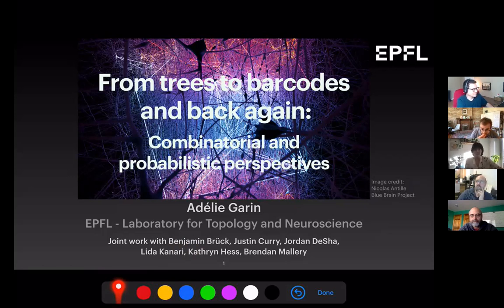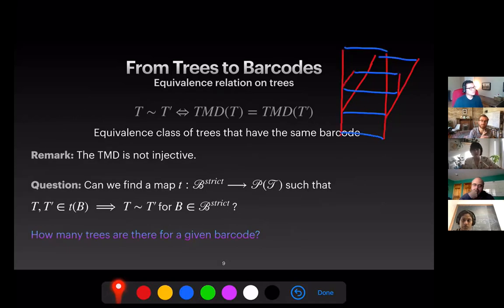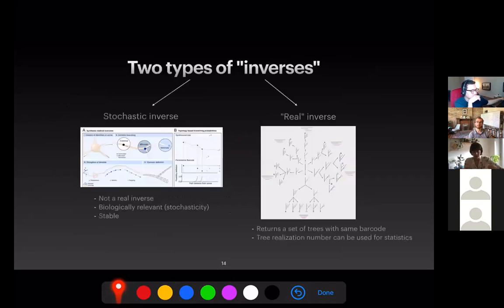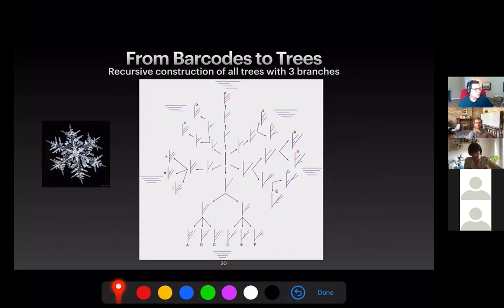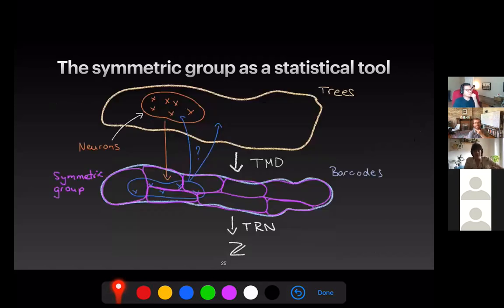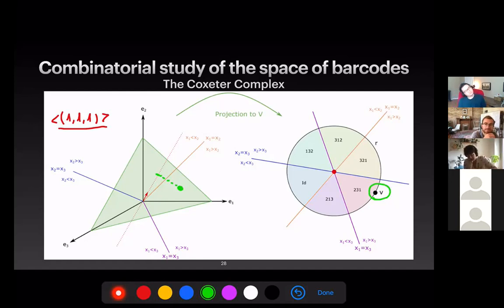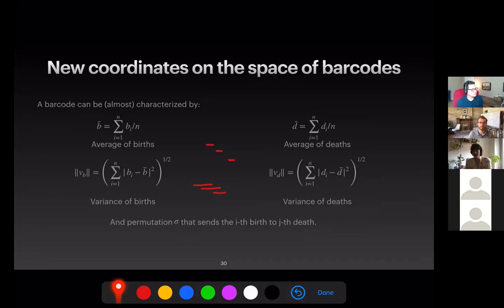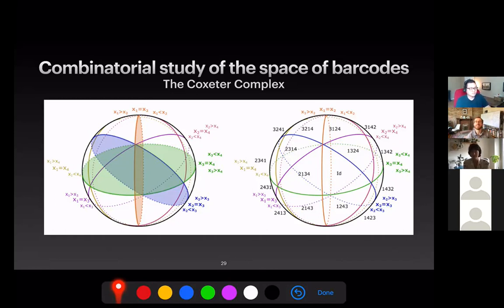Adélie Garin "From Trees to Barcodes and Back Again: Combinatorial and Probabilistic Perspectives"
October 1, 2021 Applied Topology in Albany (ATiA) Seminar

Speaker: Adélie Garin (EPFL)

Title: "From Trees to Barcodes and Back Again: Combinatorial and Probabilistic Perspectives"

Abstract: Methods of topological data analysis have been successfully ap- plied in a wide range of fields to provide useful summaries of the structure of complex data sets in terms of topological descriptors, such as persistence diagrams, or barcodes. While there are many powerful techniques for com- puting topological descriptors, the inverse problem, i.e., recovering the input data from topological descriptors, has proved to be challenging. In this talk, I will consider specifically the inverse problem from barcodes to merge trees. I will describe a connection between the space of barcodes and symmetric groups, and show how to use it to study distributions of neurons modelled as trees, creating a bridge between the field of permutation statistics and TDA. I will then extend this symmetric group connection into a new way to coordinatize the space of barcodes, opening the door to a statistical and probabilistic study of the space of barcodes using a geometric group theory point of view. This is joint work with B. Brück, J. Curry, J. DeSha, K. Hess, L. Kanari and B. Mallery.